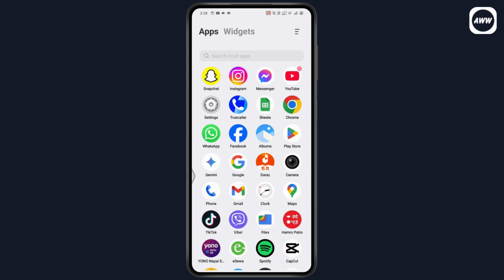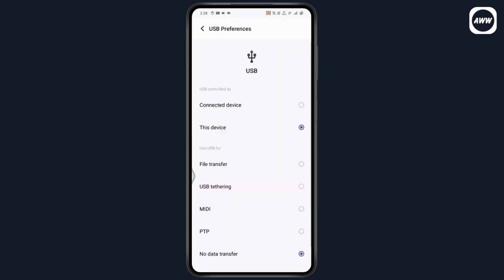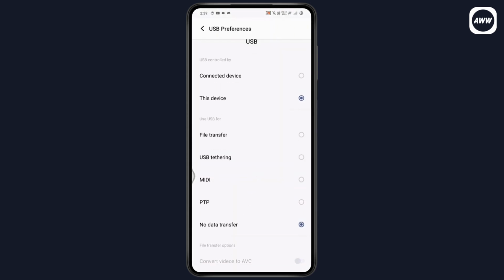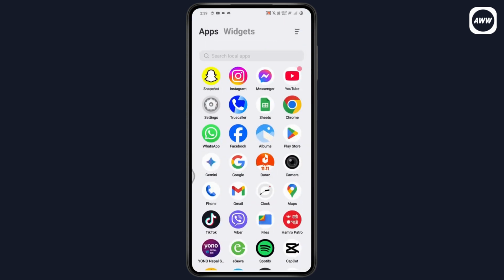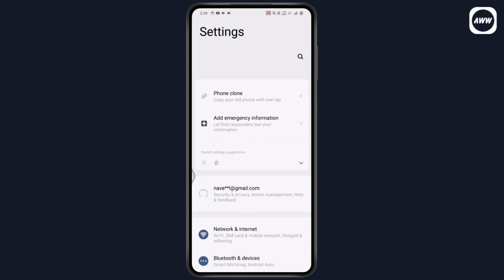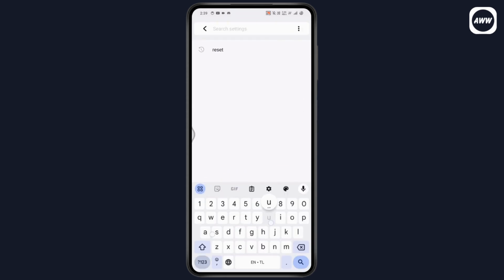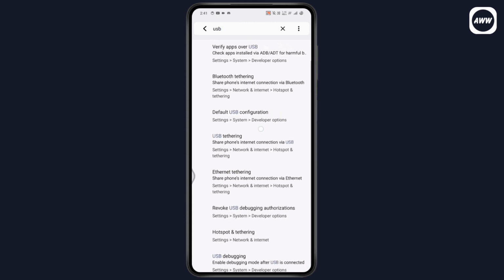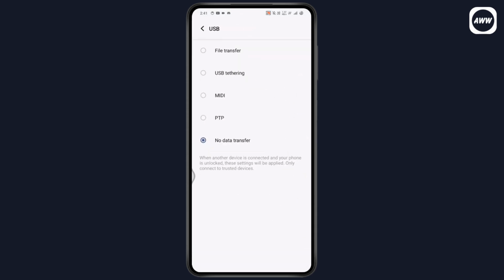If The USB Connection Selection Mode Is Not Displayed In Android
How To Fix The USB Connection Selection Mode Is Not Displayed In Android
Why is the USB transfer option not showing up on Android?
How do I enable USB host mode on Android?
Why is my USB not showing up on my Android phone?
Why is my USB connection notification not showing up on my Android phone?

Learn how to fix the issue where the USB connection selection mode is not displayed on your Android device. This guide will help you troubleshoot and resolve the problem so you can use your USB connection properly.

0:00 - Introduction
0:12 - Checking USB Cable and Port
0:24 - Enabling Developer Options and USB Debugging
0:36 - Manually Selecting USB Connection Mode
0:48 - Conclusion